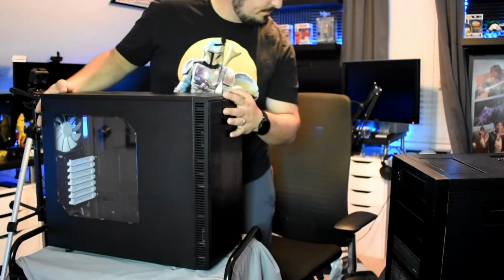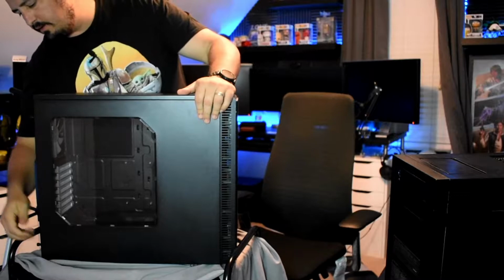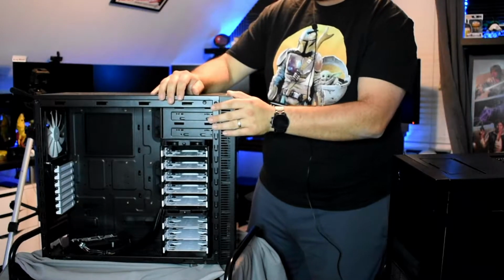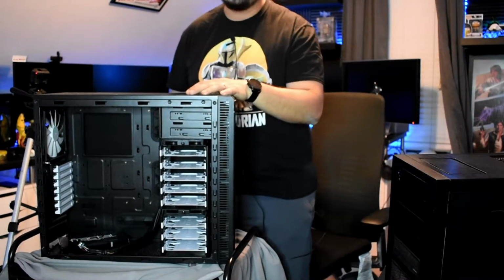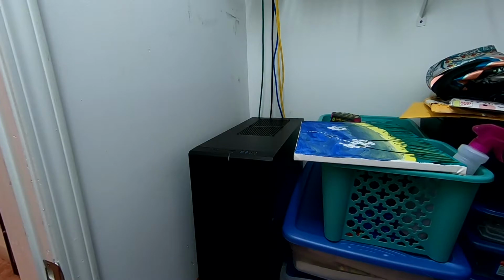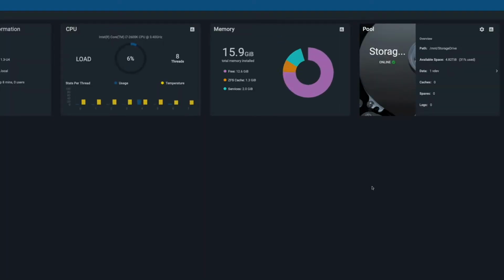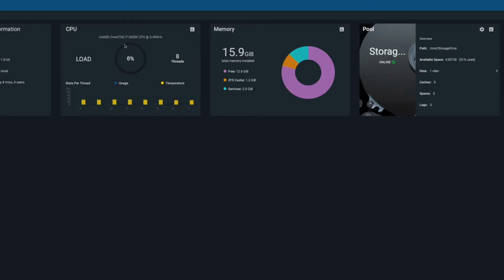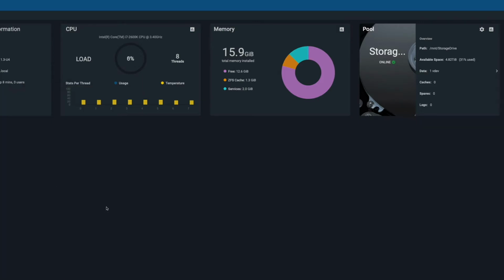Moving my FreeNAS server to a new case!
I have had my FreeNAS server running for about 6 months, and after getting an amazing deal on a new case, it was time that we gave it a sleeker outer shell than what it was in.

***Digital Voice Recorder
***Nikon D3400
***Flexible Tripod